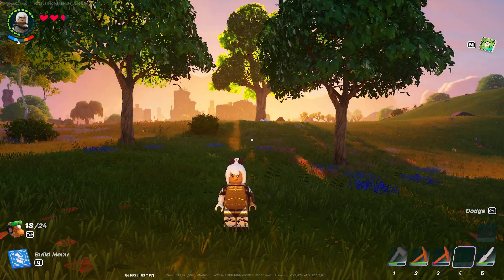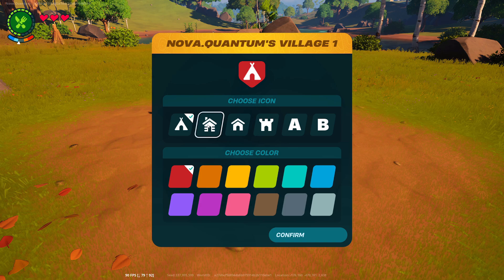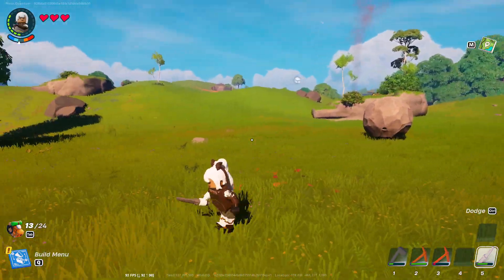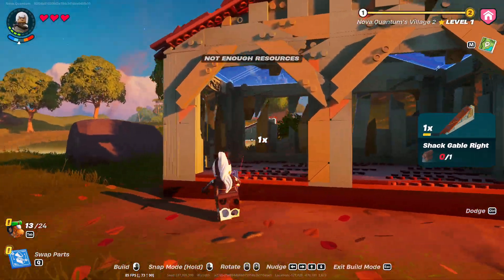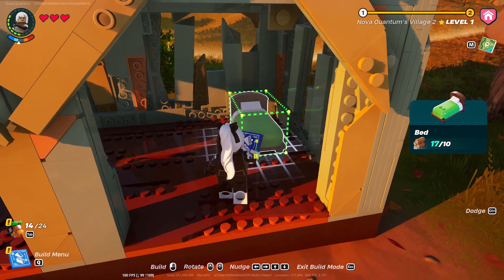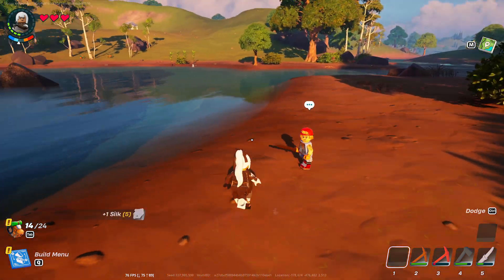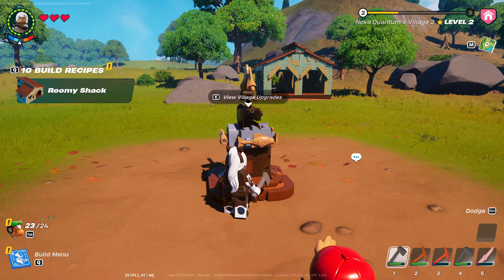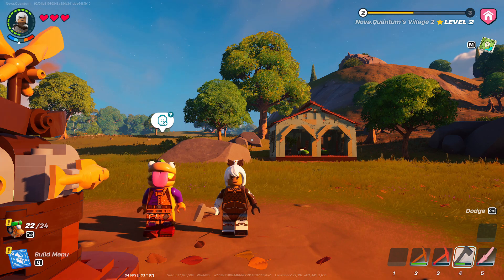Establishing Our Base | Ep. 2 | Cozy Let's Play: Lego Fortnite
Nova | Mom Gamer | Relaxing-Casual Gameplay

fortnite legofortnite

𝙲𝚘𝚣𝚢 𝚅𝚊𝚛𝚒𝚎𝚝𝚢 𝙶𝚊𝚖𝚒𝚗𝚐 𝚆𝚒𝚝𝚑 𝙽𝚘𝚟𝚊

Hey, there! I'm Nova, a gaming content creator and mom who's no stranger to the challenges of balancing it all, especially while dealing with anxiety. Here on my channel, we're all about embracing the mellow side of life.

Join me in this cozy corner of the internet where we'll unwind together, escaping into virtual worlds and sharing genuine moments of relaxation. As someone who faces anxiety head-on, I've made it my mission to create a space that feels like a warm hug—a place where you can kick back, let go of worries, and just be yourself.

So, whether you're here for the gaming adventures, the heartfelt chats, or simply to find some peace amidst the chaos, you're in the right place. Let's journey together through the ups and downs, supporting each other every step of the way. Grab your controller, settle in, and let's create some beautiful memories together!

❕ I suffer from chronic migraines and PMDD so uploads may slow down every now and then. ❕